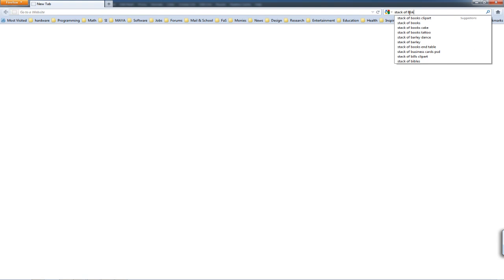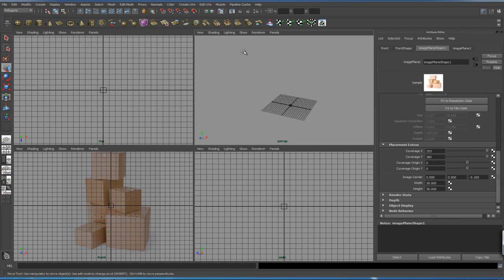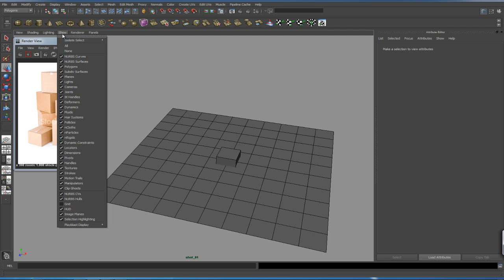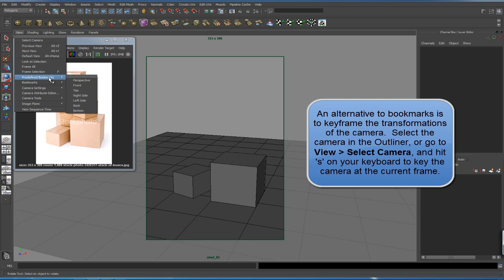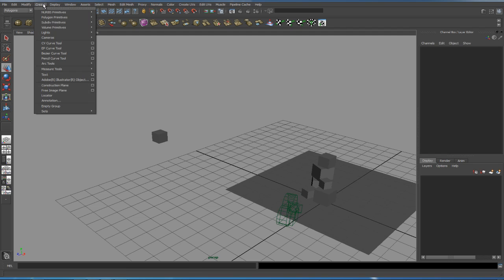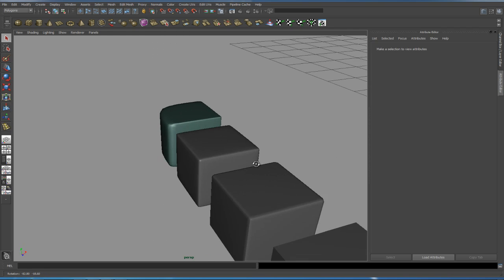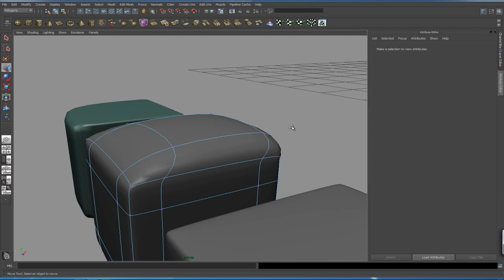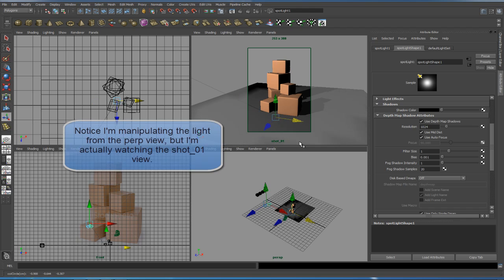Chapter 2 Stack of Boxes and The Three Edge Rule